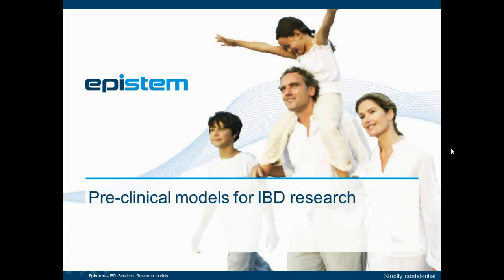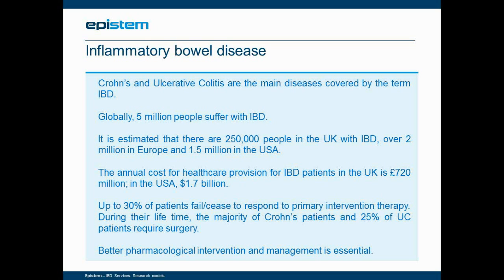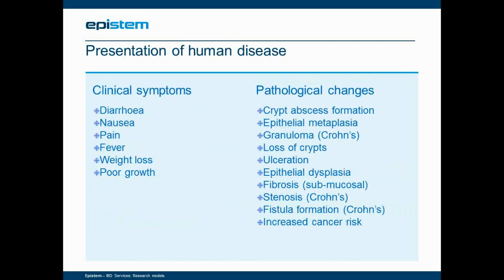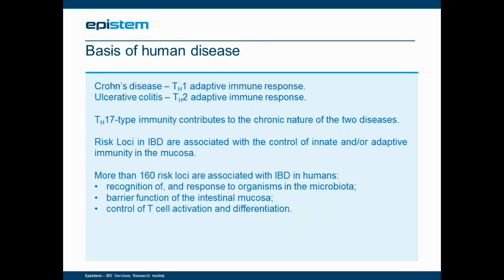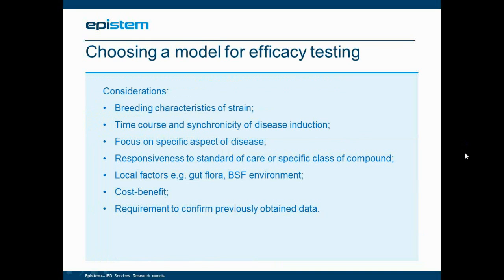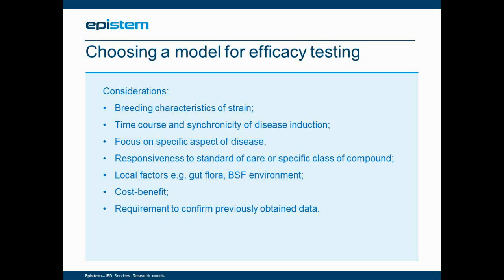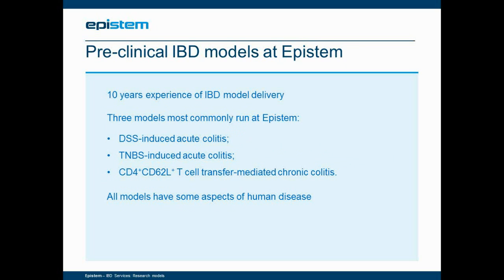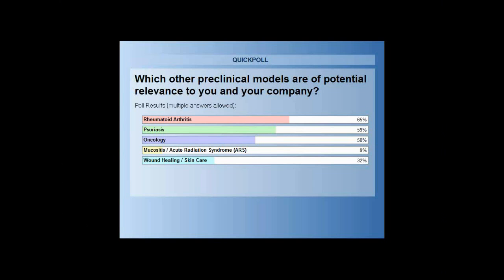Pre-clinical Inflammatory Bowel Disease (IBD) Models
Speaker:
Dr. James Wilson, Principal Scientist, Epistem

This webinar is aimed at improving the end-users’ understanding of pre-clinical in vivo inflammatory bowel disease (IBD) models, addressing issues associated with the various models currently available. Dr Wilson has been working in this field for many years, working with many different biotech and pharmaceutical companies to design and perform studies that address their key questions.

This webinar will review some of the models in use and discuss current practice when running pre-clinical models for IBD drug development at Epistem. Specifically, there will be an overview of adoptive T cell transfer-mediated chronic colitis and chemically-induced models of acute colitis (DSS- and TNBS-induced colitis). The following key points will be addressed:

The pros and cons of each model
Historical data relating to disease reproducibility
Performance of reference items / clinical standards
A summary of typical study designs employed for each model
The aim of this webinar is to enable the end-user to select the best model and study design for their research.